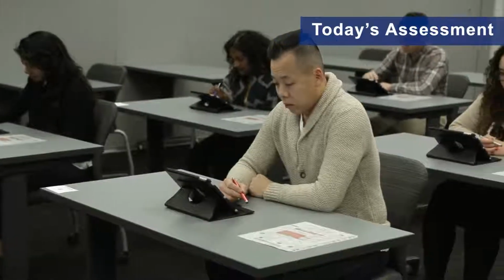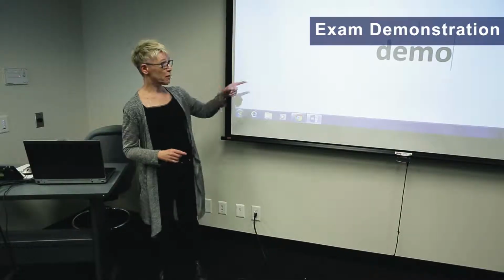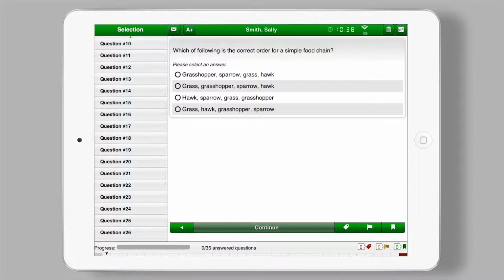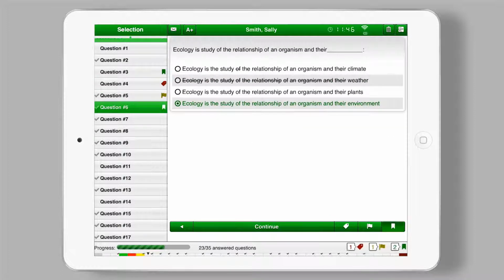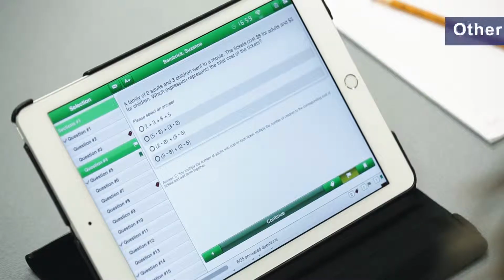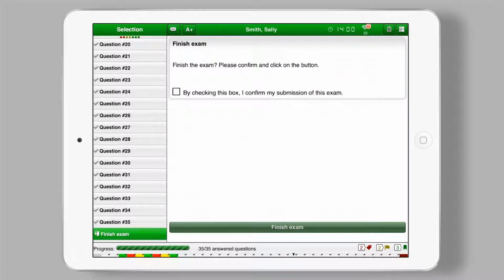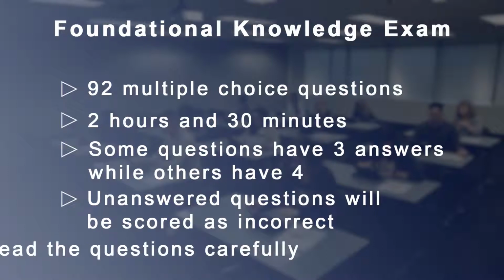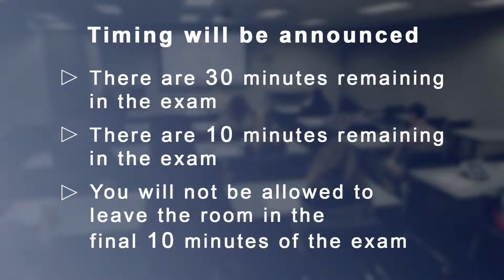KCAT Orientation Video